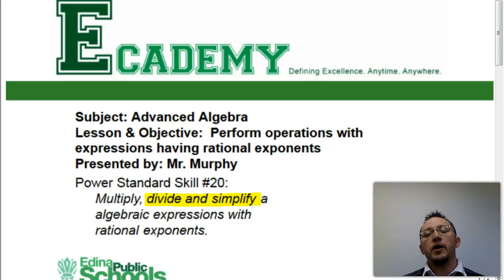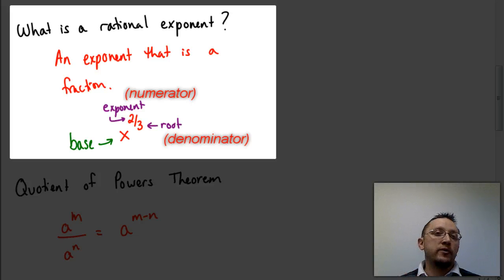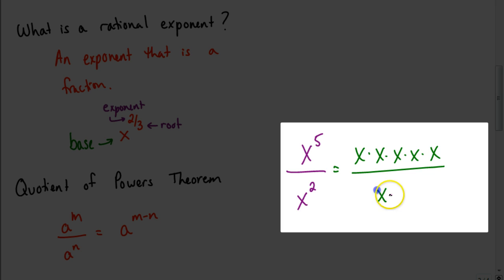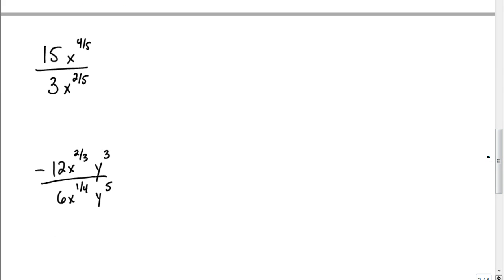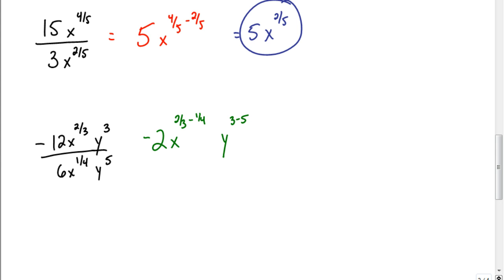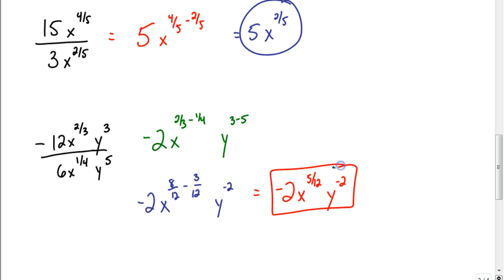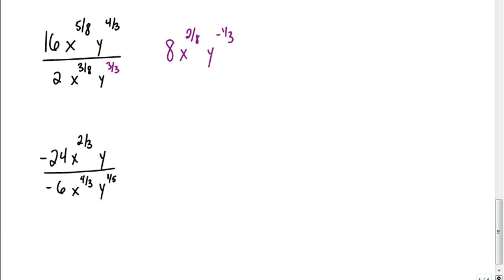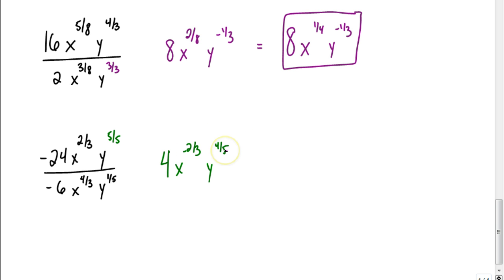Skill 20 Prt 2 v2 Dividing Expressions w/ Rational Exponents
Skill 20 part 2 dividing expressions with rational exponents.